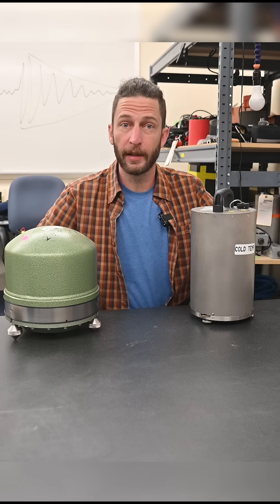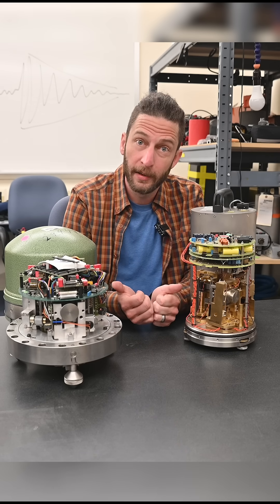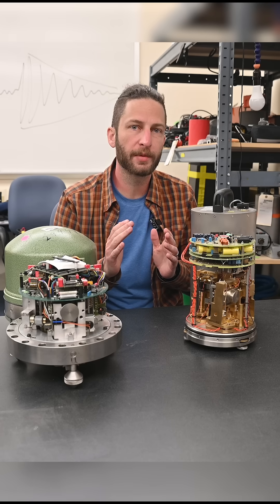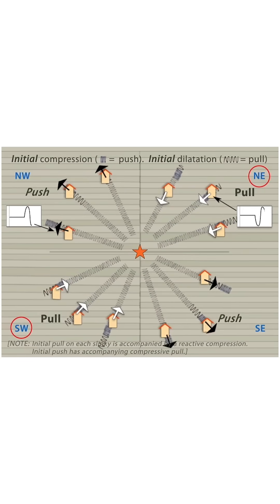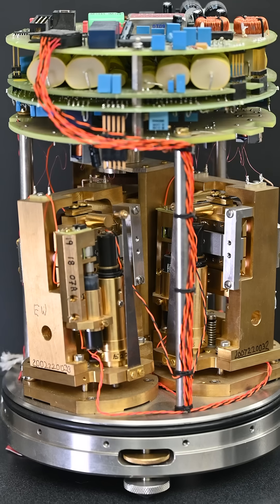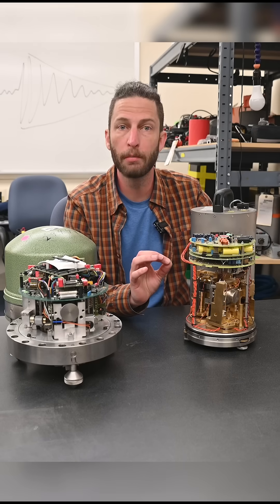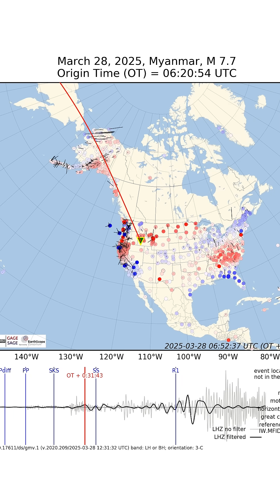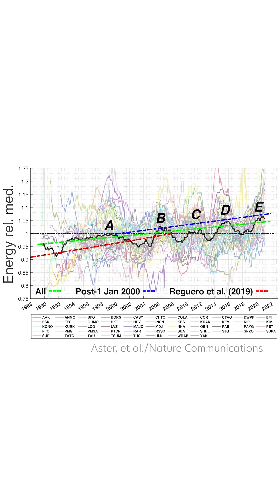What's inside a seismometer?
If you open up a modern seismometer, you can see how they measure earthquakes.